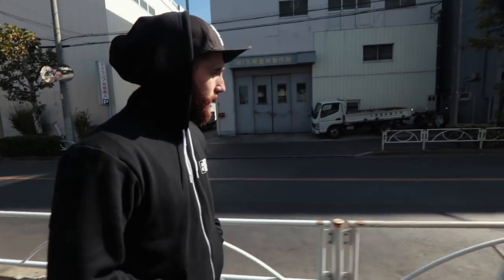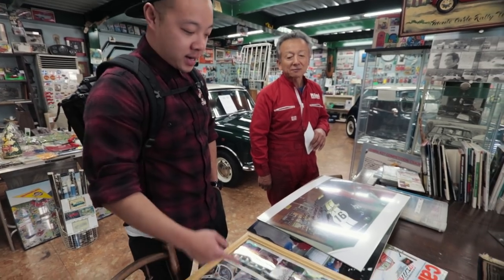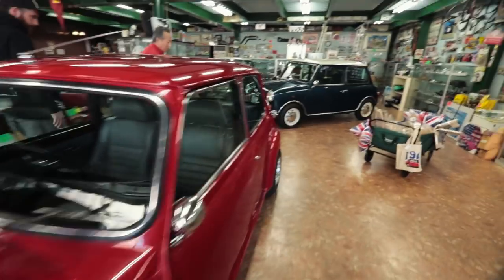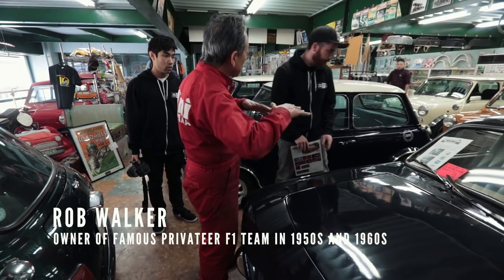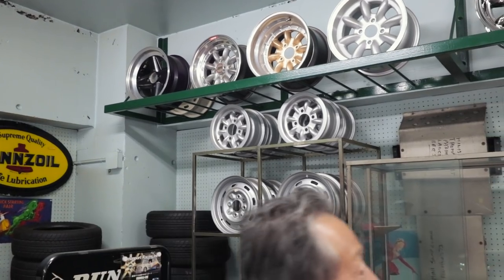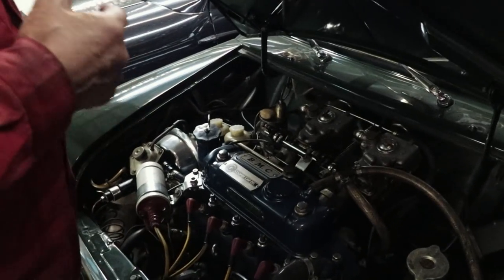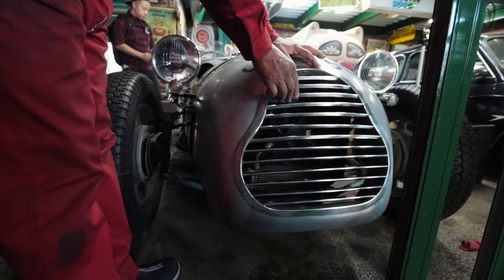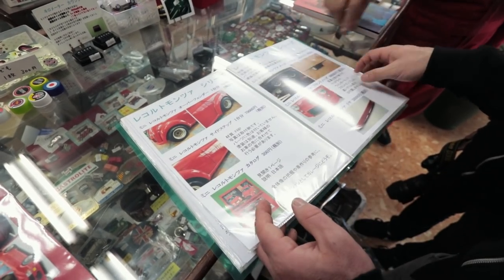Detoured: Japan EP2 Maruyama-san's insane historic racing collection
Detoured is a show where we explore new places and car culture. This episode brings us to Mini Maruyama in Tokyo, Japan.  This one has a longer format than usual, but my goodness, it's the only way to accomodate Maruyama-san's mind blowing collection. We got to nerd out on Shelby Daytona Coupes, classic minis, Minisprints, and much much more. Mini Maruyama is not just a famous mini tuning shop, but is a museum in it's own right.